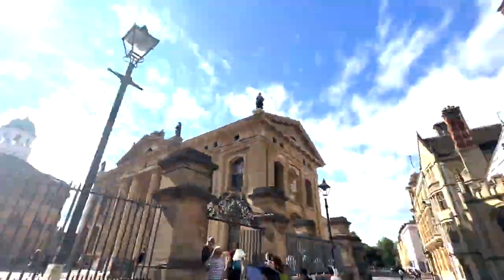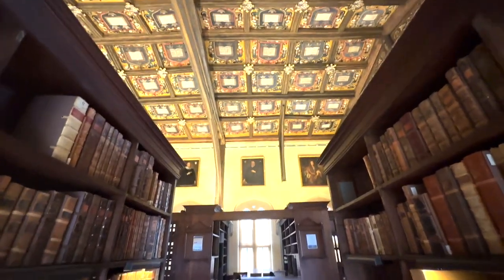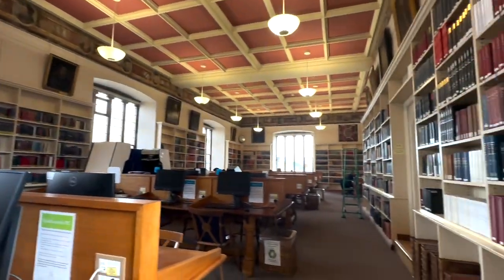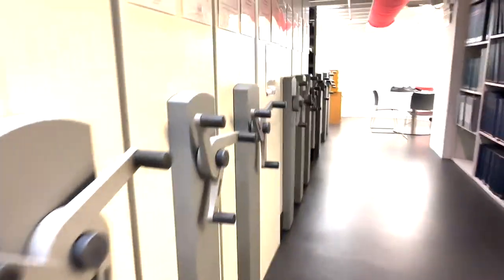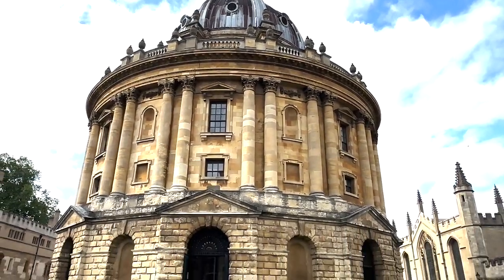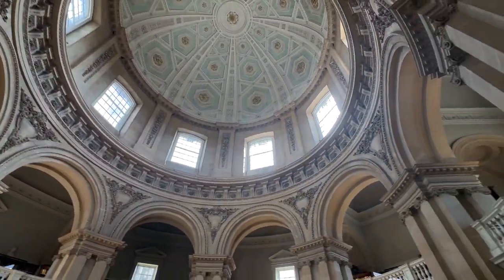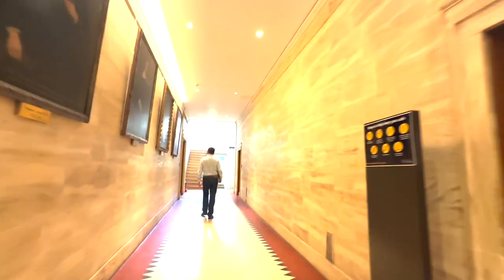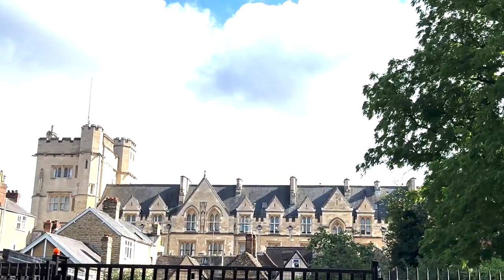OXFORD University | Complete Library Guide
This video is a Guided Tour through the main Oxford University Libraries. It gives a hidden insight into the Duke Humfrey's, Radcliffe and Western libraries.

About me: Hi, my name is Saif 👋 I am a Biochemistry graduate 👨‍🎓  I have just completed my second year at Sunderland Medical school and have just completed a Research Placement at Oxford University. On this channel, I will be making a series of videos that give an insight into Medical school from start to finish along with side projects including research 👨‍⚕️. I will also be making videos about applying to Medical school and based on your requested topics 😊